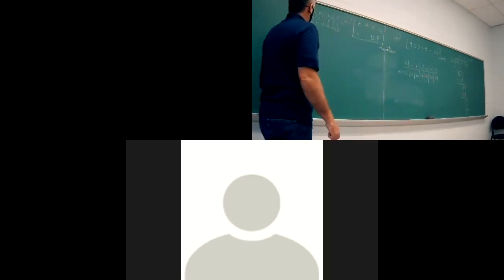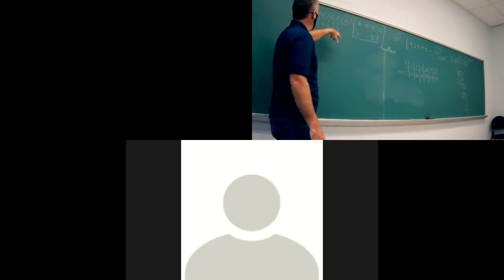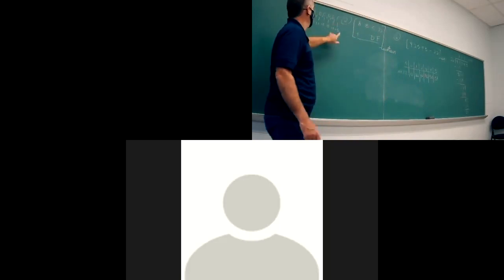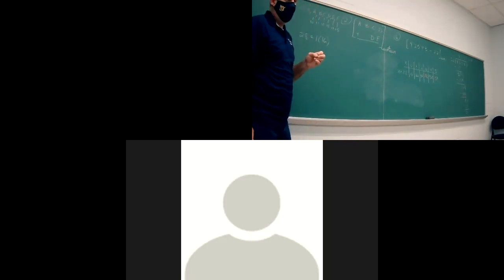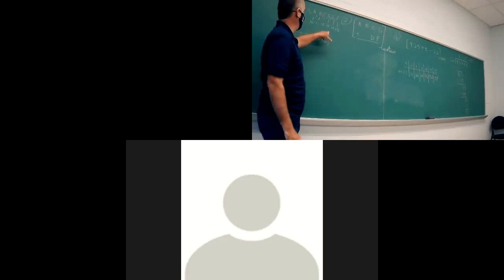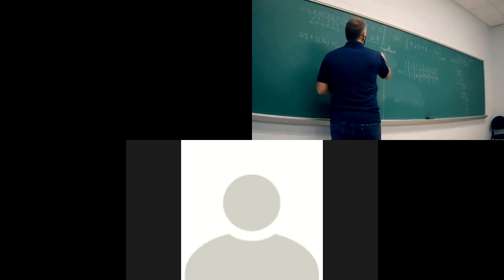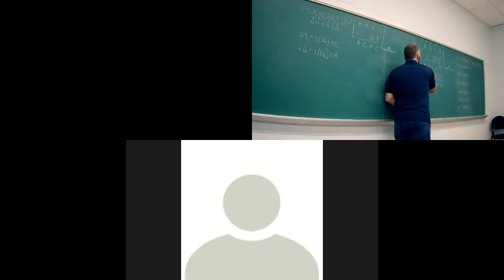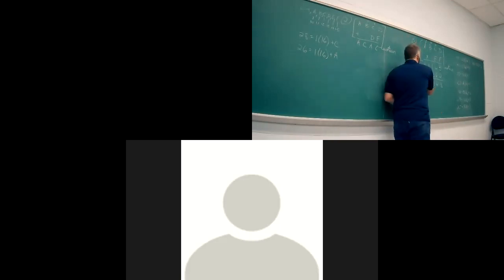Math 121 lecture video 11/11/21